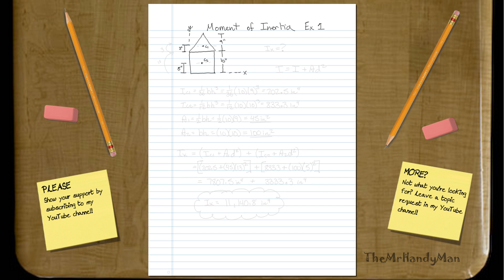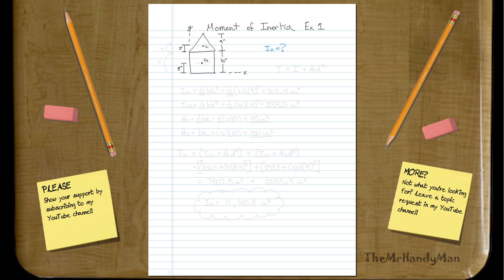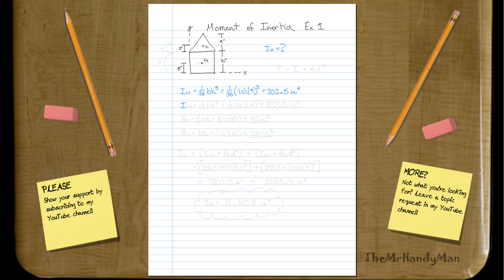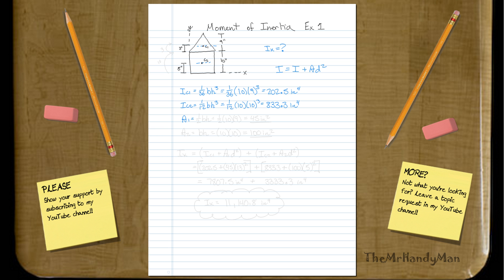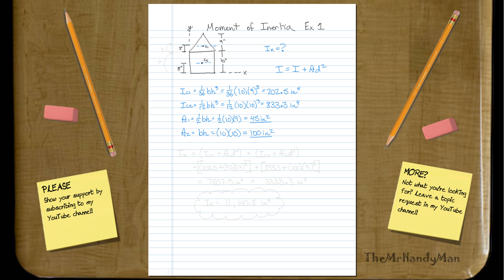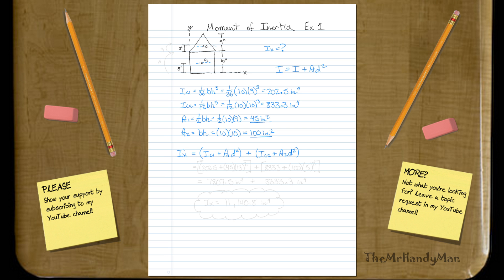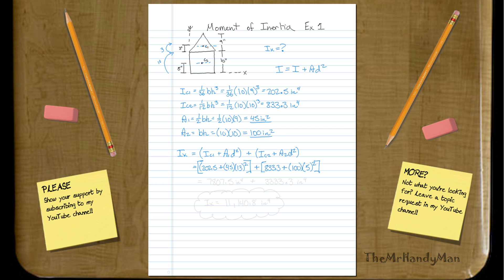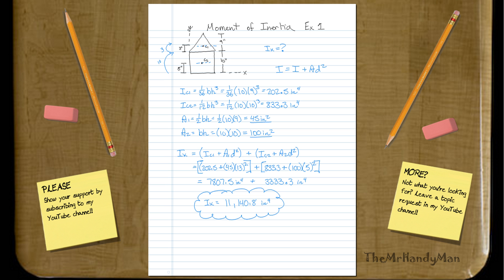Vector Statics - Moment of Inertia - Example 1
In this video I give a quick example of how to calculate the Moment of Inertia of a give shape.